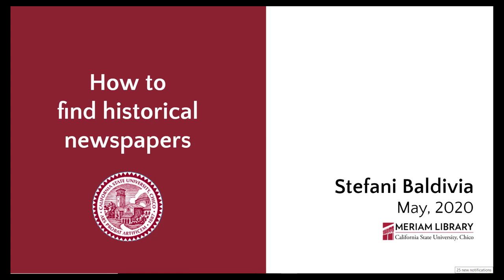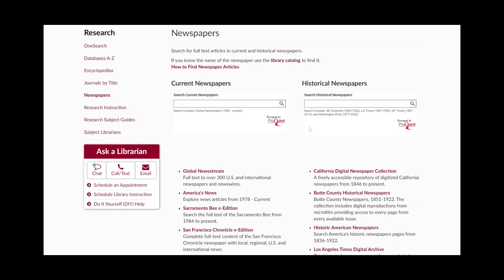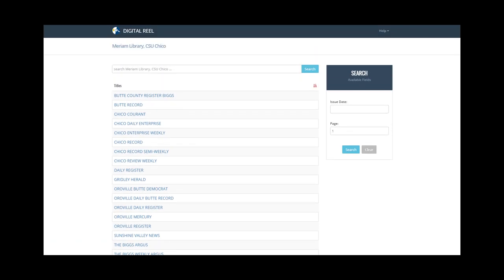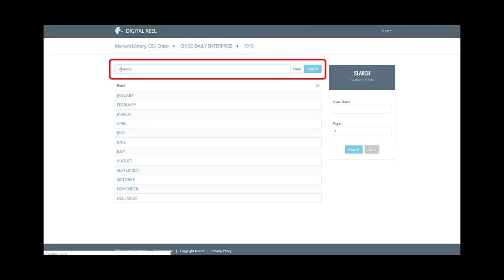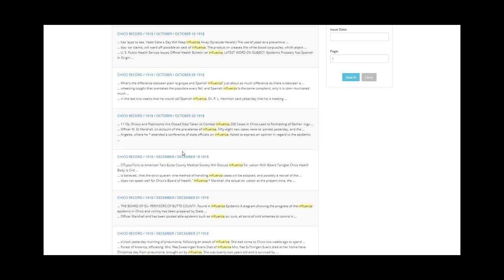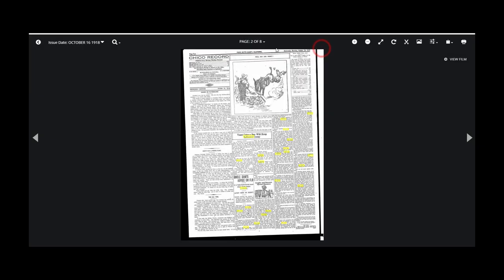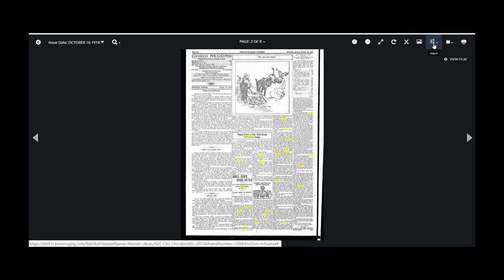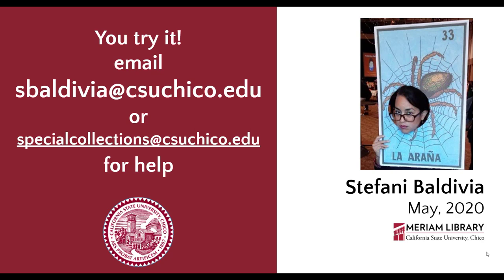How to search historical newspapers in the Butte County Historical Newspapers Collection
This video will show viewers how to locate historical newspapers, for the area surrounding Chico State, in the Butte County Historical Newspapers Collection.